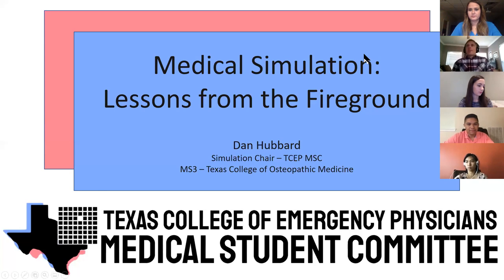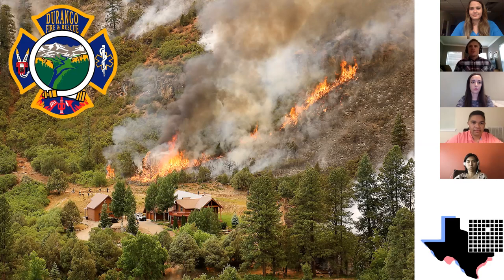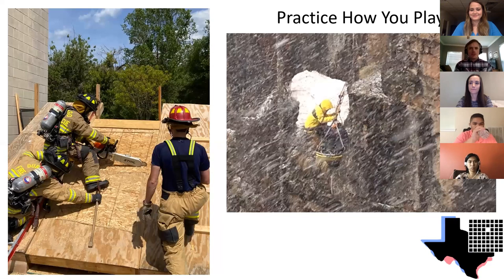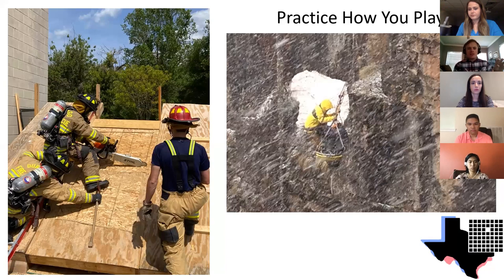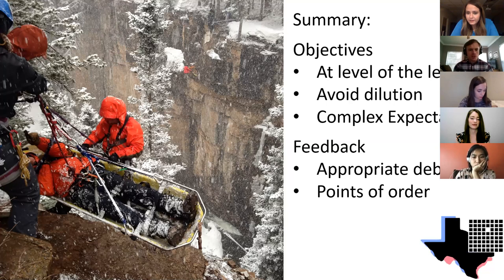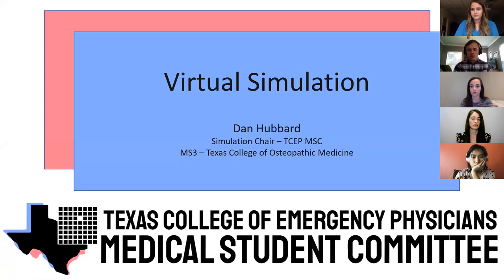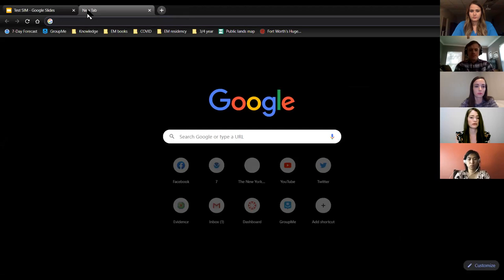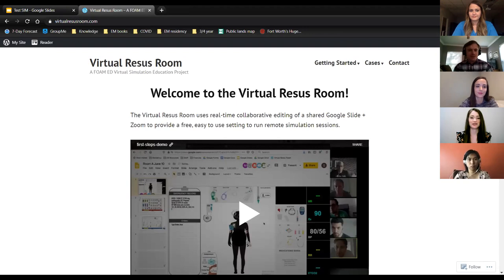All Things Simulation! with Dan Hubbard, MS3 TCOM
This is the Official YouTube channel for the Texas College of Emergency Physicians Medical Student Committee (TCEP MSC). We will be regularly uploading exciting content that will be useful and informative for students who are interested in pursuing Emergency Medicine.

Check us out on Twitter! @texACEPstudent